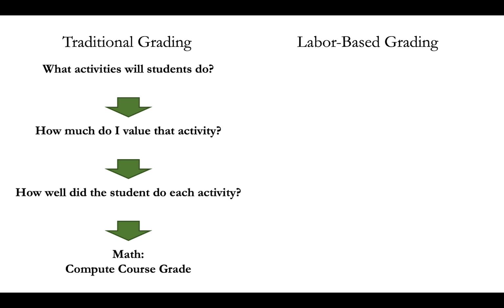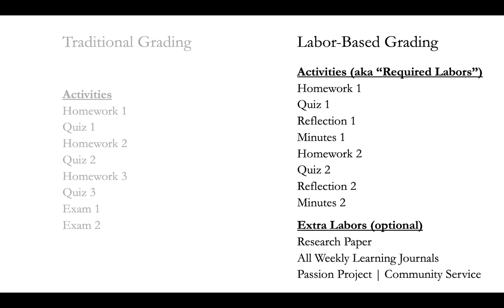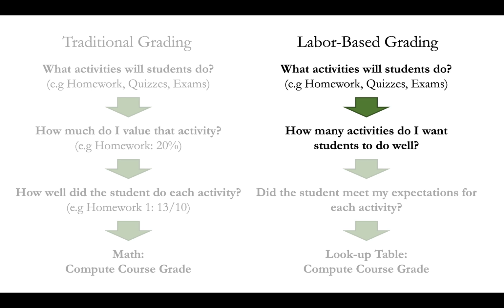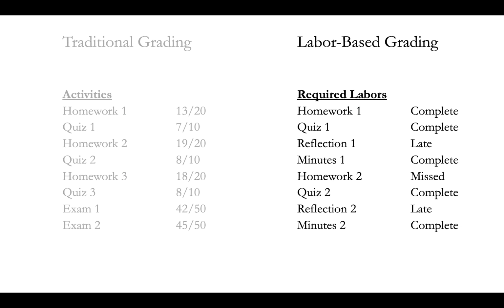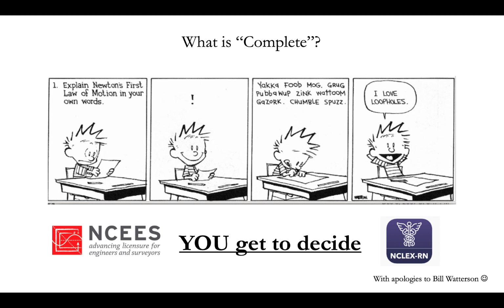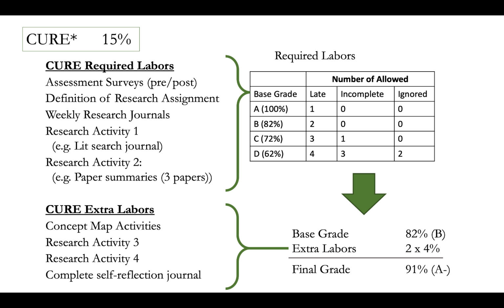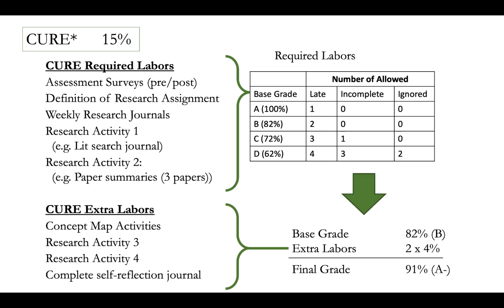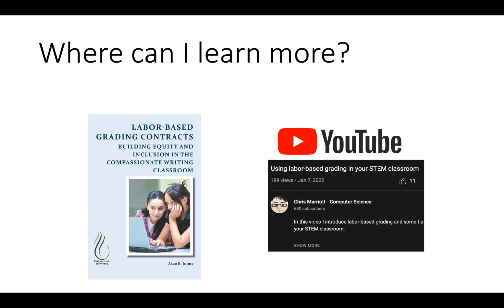Labor Based Grading Intro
An introduction to Labor Based Grading